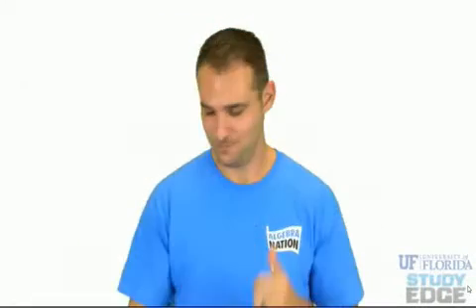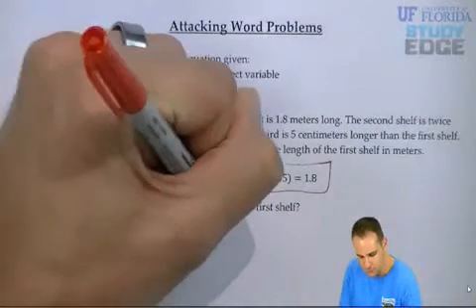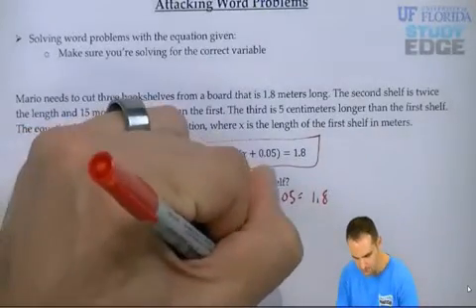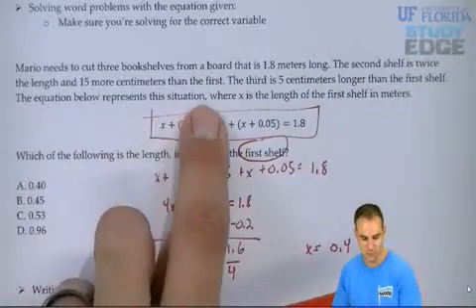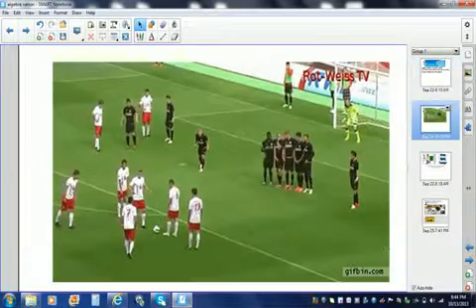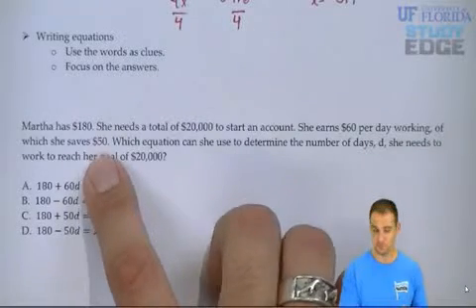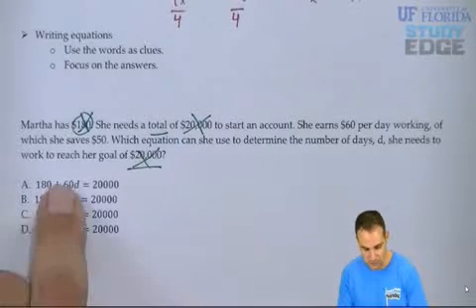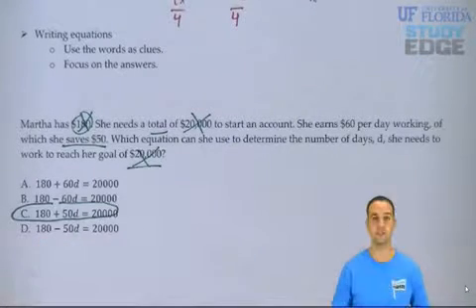AN pg 46